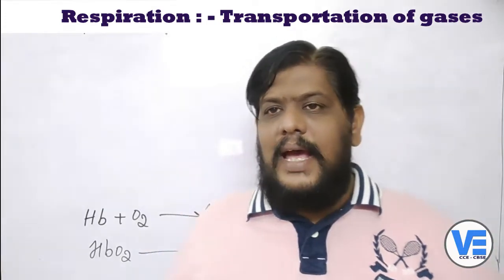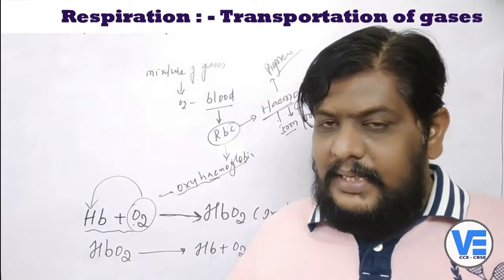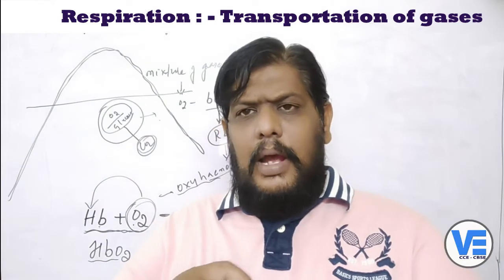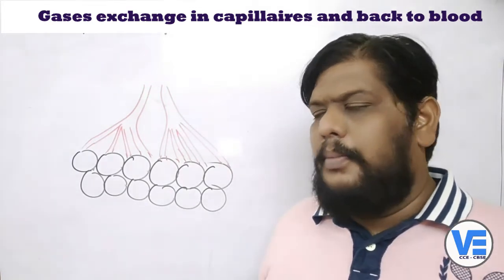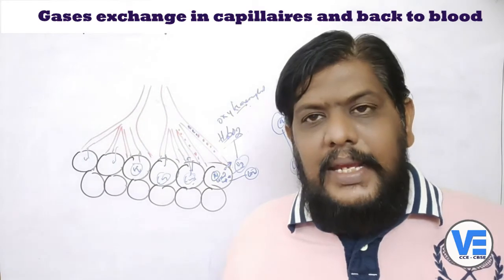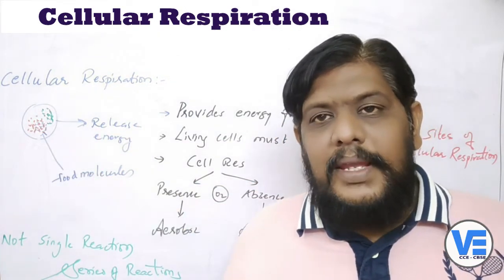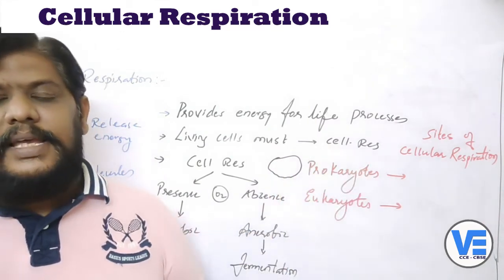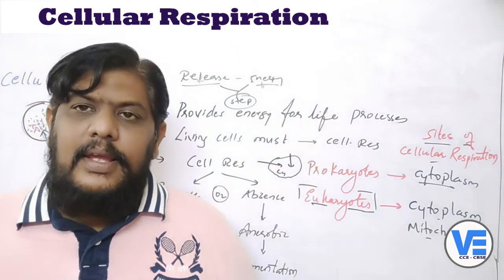respiration ll trasport of gases ll cellular respiration ll 10th Biology